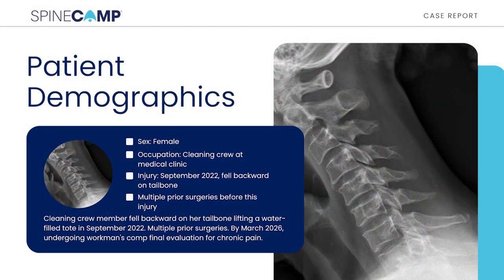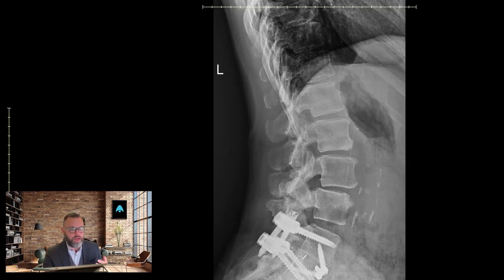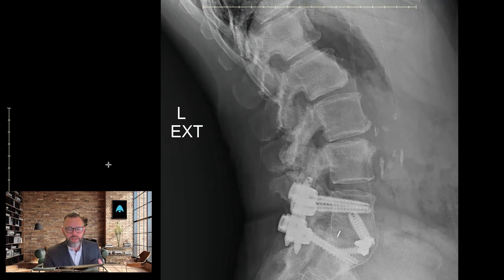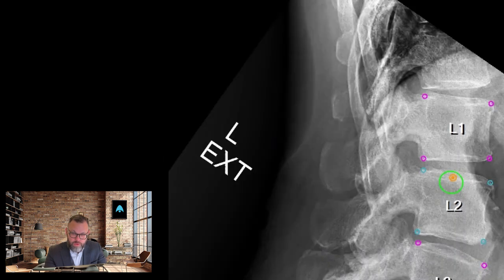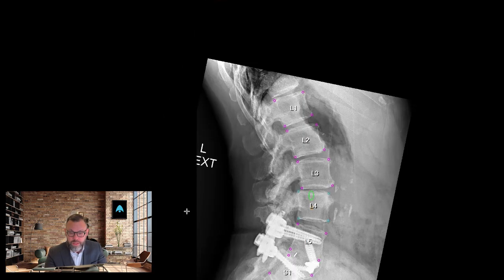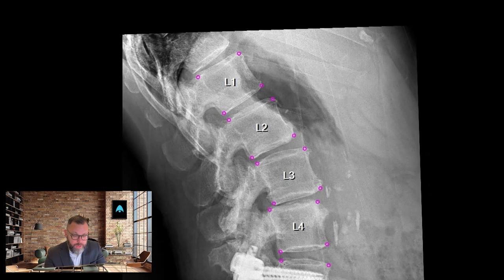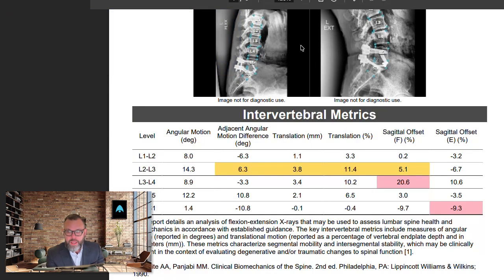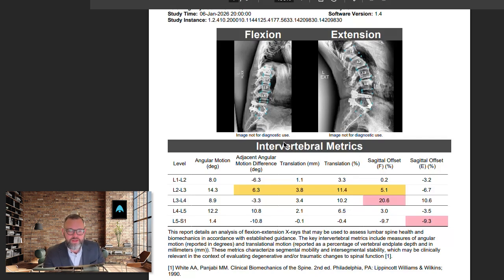Dr Owens Spinal Instability Post Lumbar Fusion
Dr  Owens discussing Spinal Instability Post Lumbar Fusion with SpineCAMP.